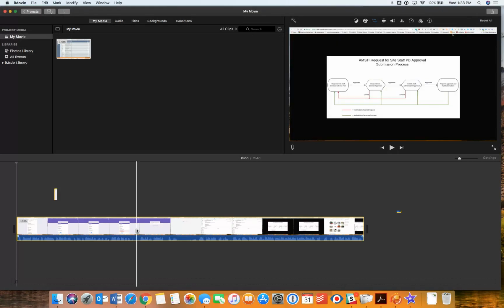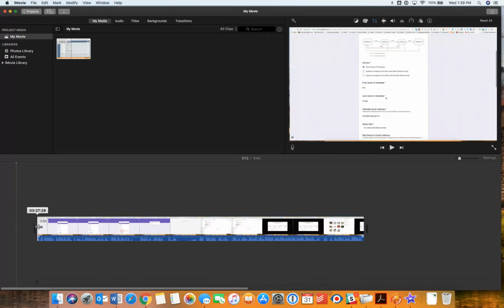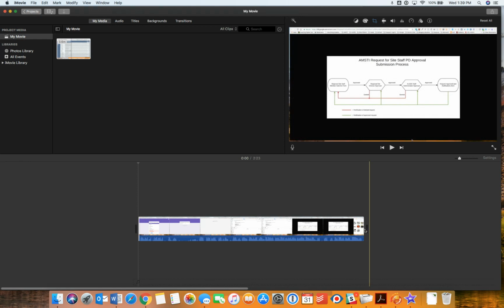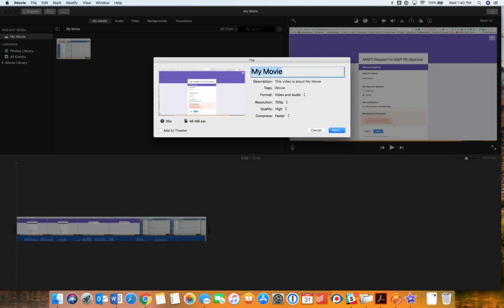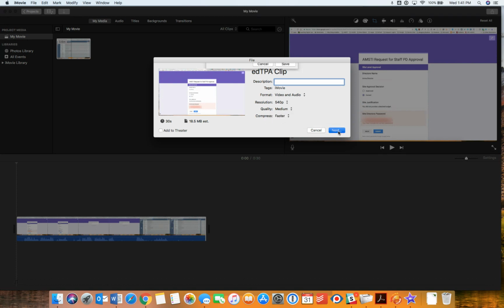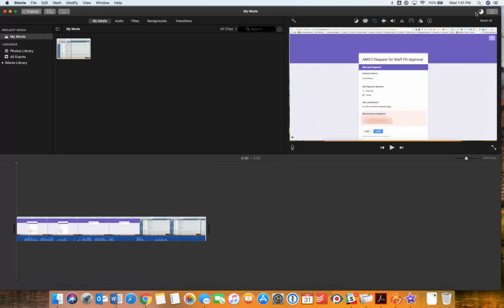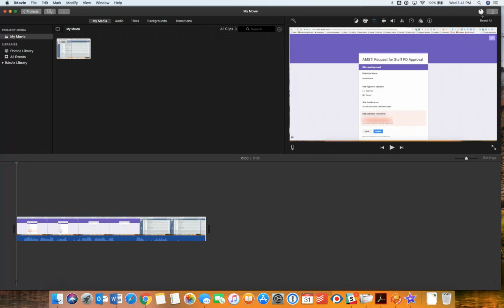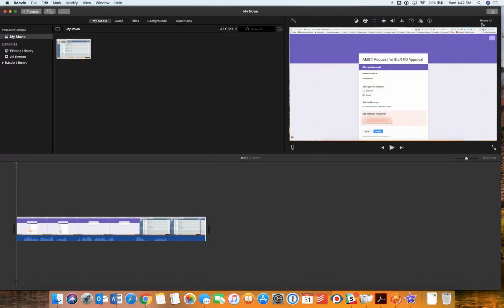Using iMovie to trim and convert edTPA Videos